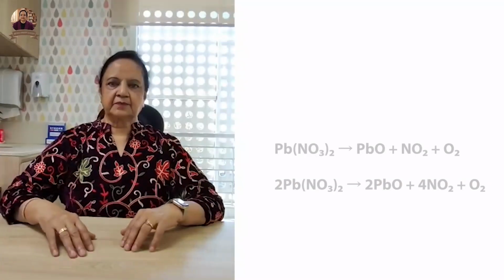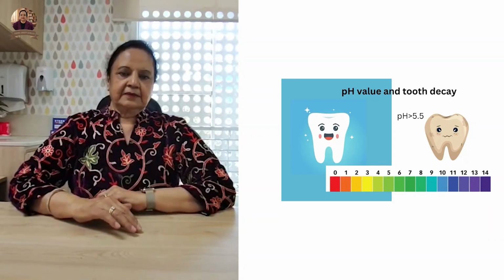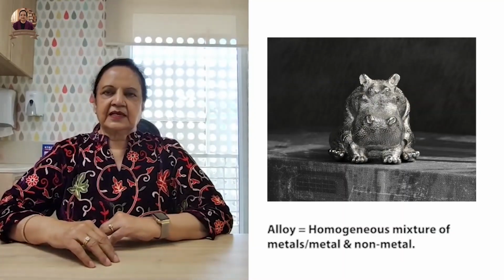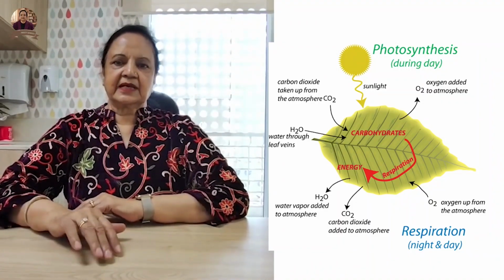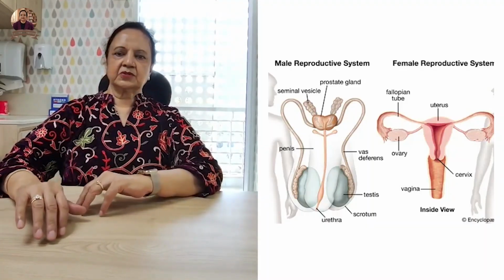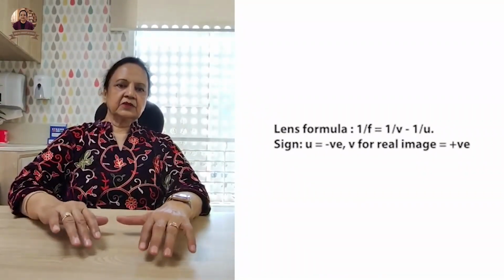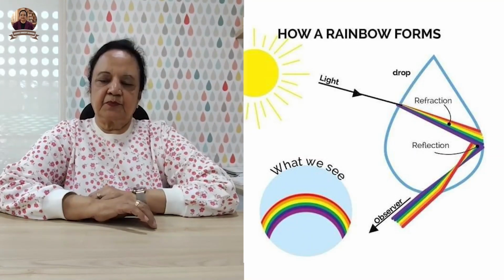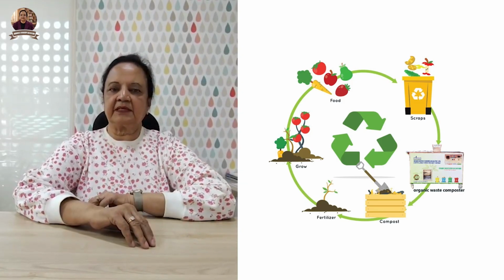Class 10 Science Most Important Board Questions 2026 | Complete Chapter-Wise Revision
In this power-packed Class 10 Science revision session, Mrs. Asha Bansal (40+ years experience & former CBSE evaluator) covers the most repeated and guaranteed board exam questions from all chapters — Chemistry, Physics, and Biology.

📘 What we cover in this video:

✔ Chemical Reactions & Equations (Balancing, Reaction Types, Corrosion, Rancidity)
✔ Acids, Bases & Salts (pH, Salts, Neutralization, Conductivity)
✔ Metals & Non-Metals (Extraction, Alloys, Electrolytic Refining)
✔ Carbon & Its Compounds (Isomers, Homologous Series, Soap Action)
✔ Life Processes (Digestion, Respiration, Circulation, Excretion)
✔ Control & Coordination (Neuron, Reflex Arc, Brain, Hormones)
✔ Reproduction & Heredity (Mendel Cross, Diagrams, Pollination)
✔ Light – Reflection & Refraction (Mirror & Lens Numericals, Ray Diagrams)
✔ Human Eye & Defects of Vision
✔ Electricity (Ohm’s Law, Numericals, Series/Parallel, Power & Heating)
✔ Our Environment (Food Chain, 10% Law, Ozone Layer, Waste Management)

🎯 Important Search Questions Covered:

What are the most repeated questions in Class 10 Science board exam?
How to score 95+ in Class 10 Science?
Important numericals for Class 10 Physics board exam
Important diagrams for Class 10 Biology
Guaranteed chemistry reactions for board exam
Class 10 Science last minute revision strategy
How to prepare Class 10 Science in one month?
CBSE Class 10 Science most important questions 2026

This video is your complete exam blueprint for scoring high marks with smart revision.
👩‍🏫 Mrs. Asha Bansal – Senior Biology Educator & CBSE Evaluator (20 yrs)
📚 Classes 10: Physics, Chemistry & Biology
🧬 Classes 11–12: Biology (Botany & Zoology) | NEET Prep
🏆 CBSE • ICSE • IB | Concept Clarity • Exam Excellence • Trusted Mentorship

✨ Learn science the easy way, master concepts, and excel in exams with guidance from a mentor who has shaped thousands of bright minds!